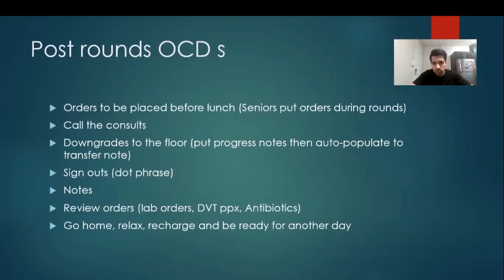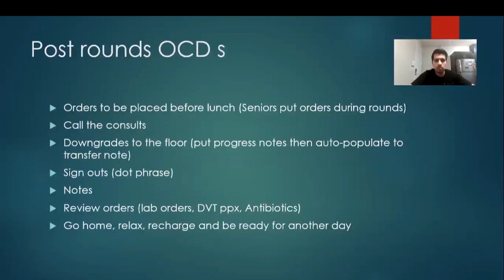MICU Orientation - Orders, Consults, and Downgrades (OCDs)